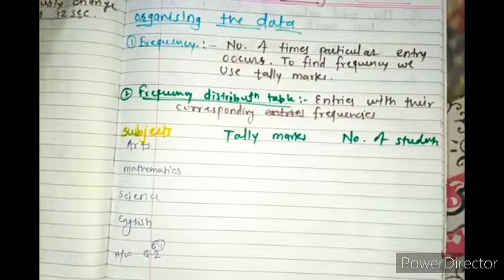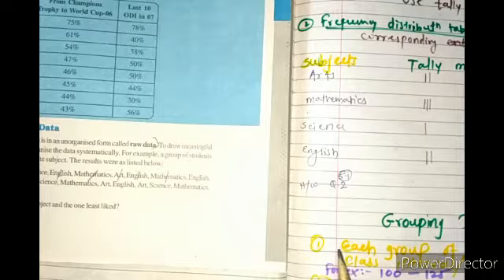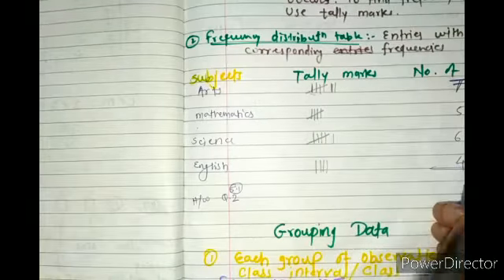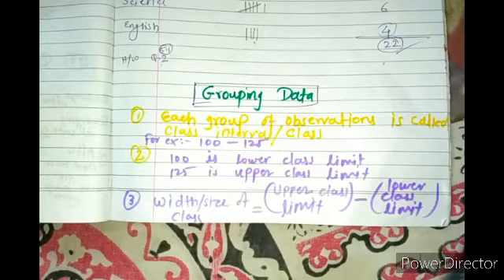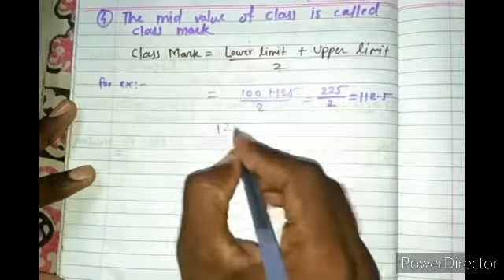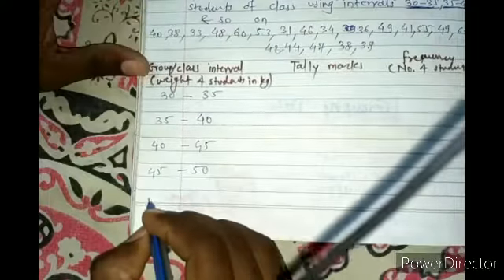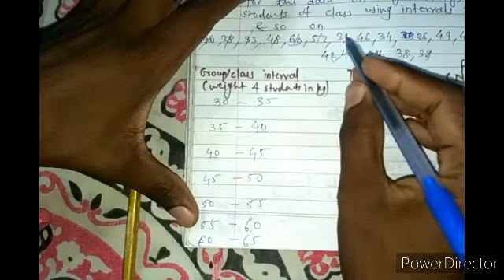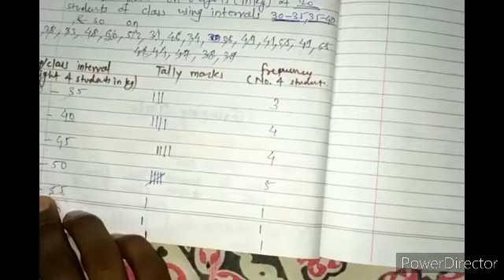8th class data handling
Organising data ,frequency  distribution table